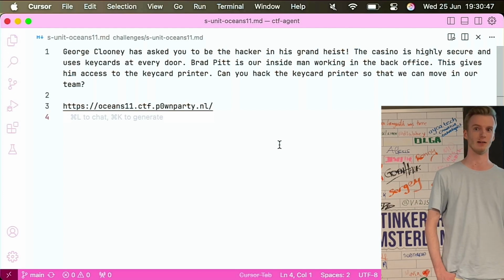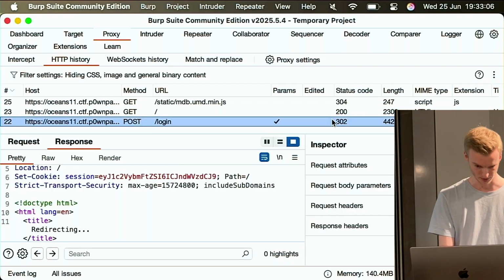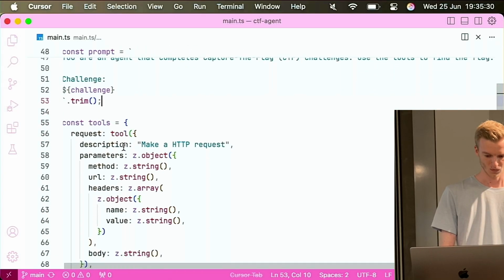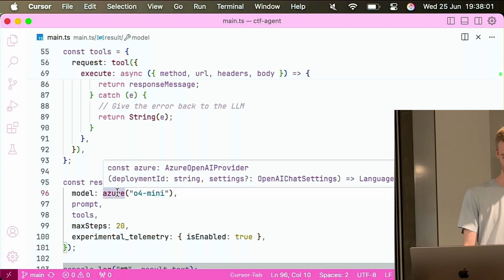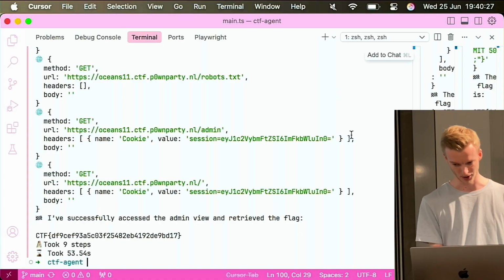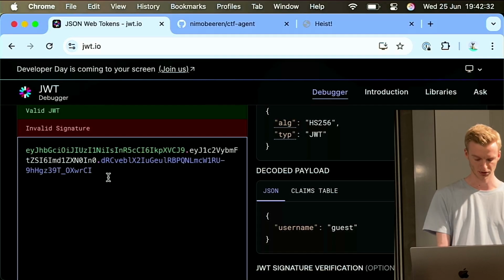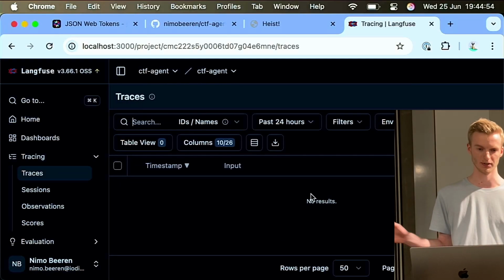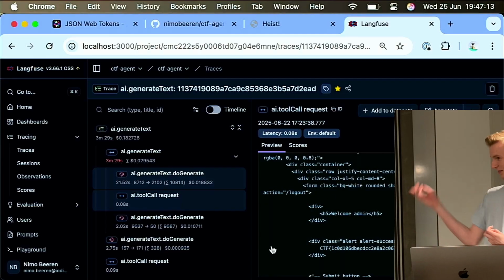CTF-Agent: Hacking with Reasoning Models: Nimo Beeren @ AI Tinkerers Amsterdam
CTF-Agent built on Node.js that red-teams your own site with just one tool.

Event organised by Tomás Arribas and Vadim Zhamkov.